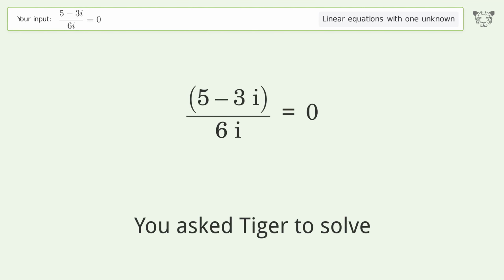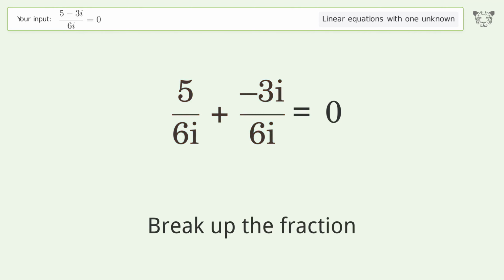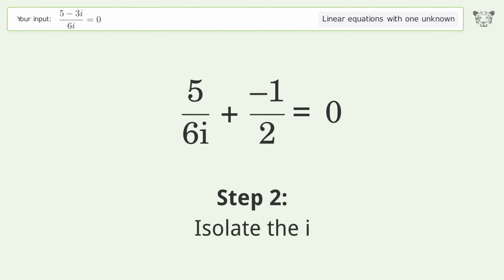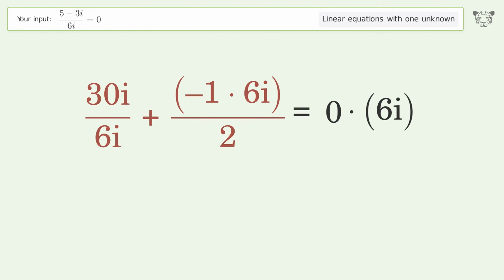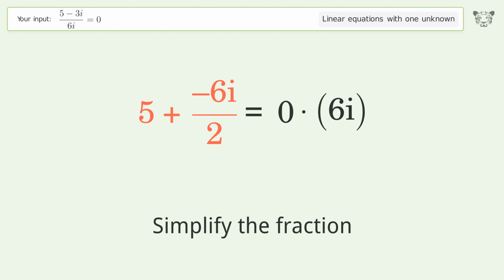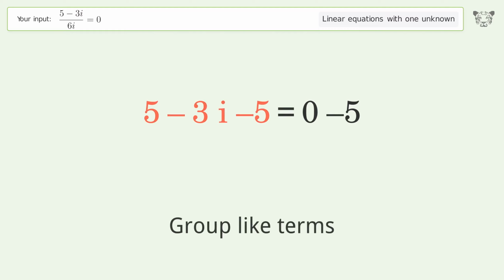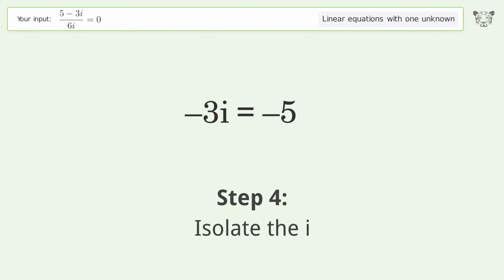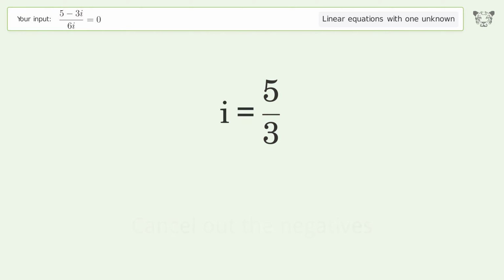Linear equation with one unknown: Solve (5-3i)/(6i)=0 step-by-step solution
Solving (5-3i)/(6i)=0 using the linear equation with one unknown solver

for a step-by-step and more tips and tricks for dealing with linear equations with one unknown.